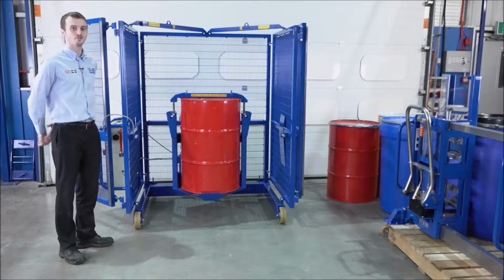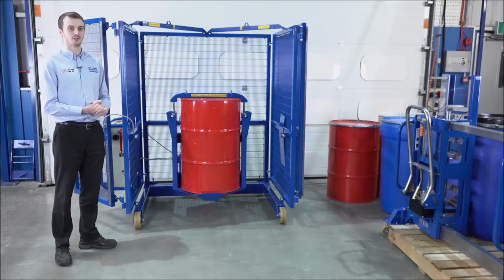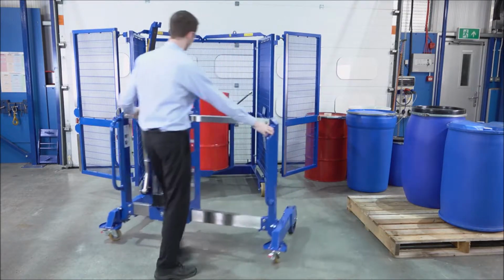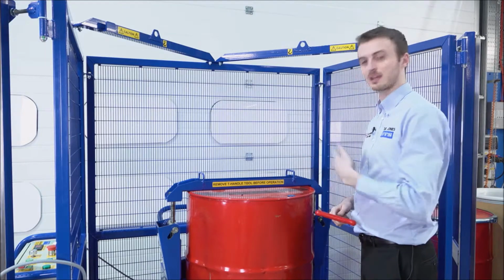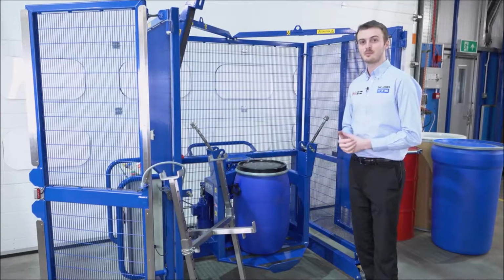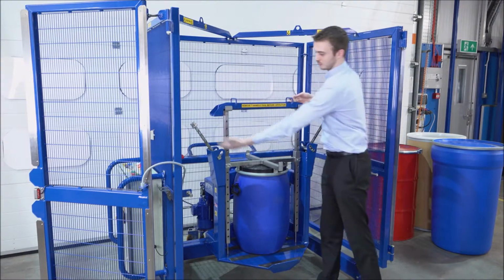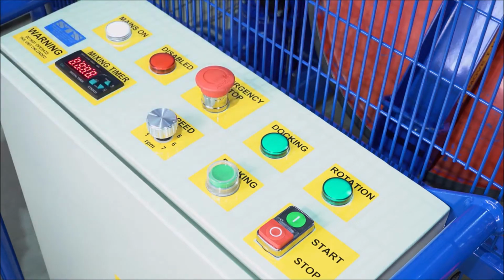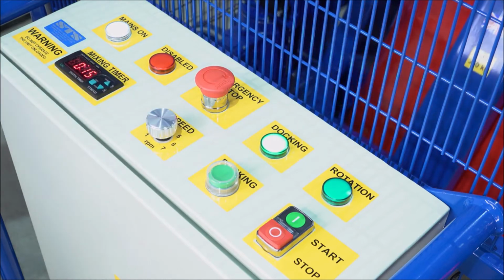Baroig Funcionamiento del mezclador de tambores DMP01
El mezclador de tambores y bidones de extremo a extremo proporcionan un método más rápido de mezcla en comparación con los rodillos horizontales. Permite mezclar con facilidad tambores de 200 a 220 litros de acero, plástico y tableros de fibra con un peso máximo de 350 kg. Homogeneiza el contenido del tambor que se ha dejado en pie durante algún tiempo.

La protección enjaulada se suministra como estándar, mientras que los cierres de las puertas de seguridad protegen al operador en caso de que las puertas se abran durante el funcionamiento. La máquina produce un bajo impacto de ruido, por lo que es ideal para entornos de trabajo pequeños.